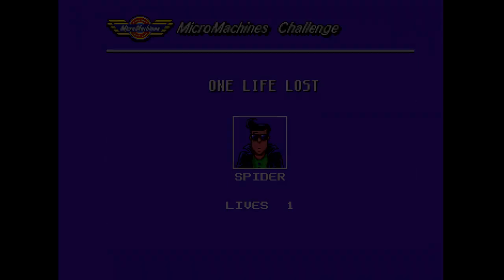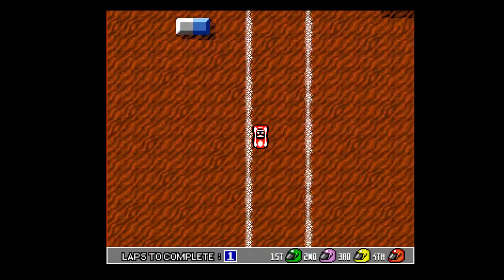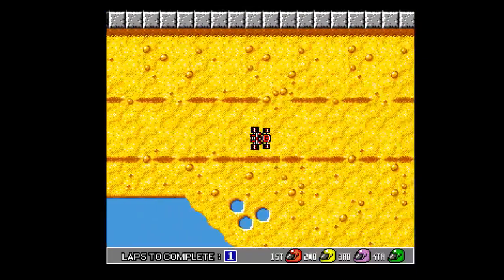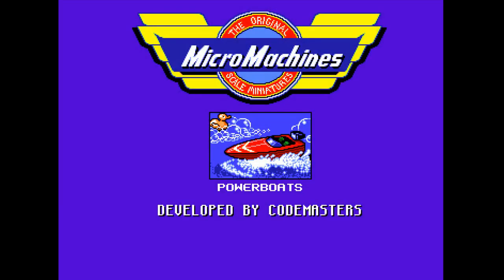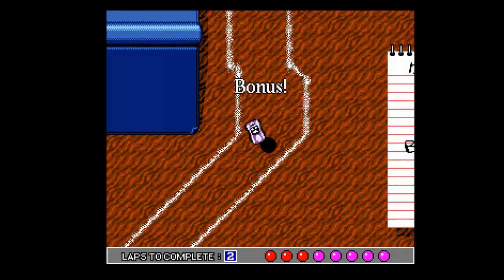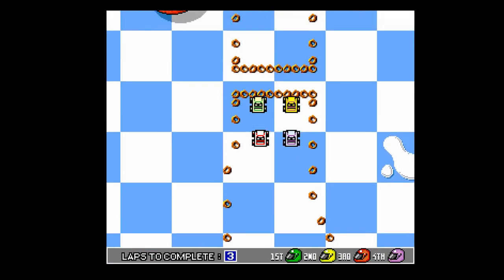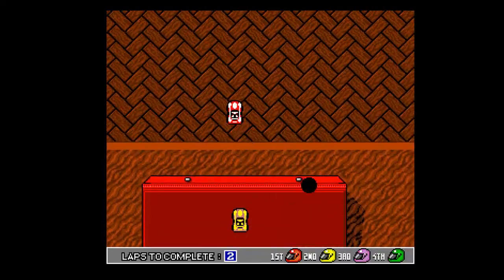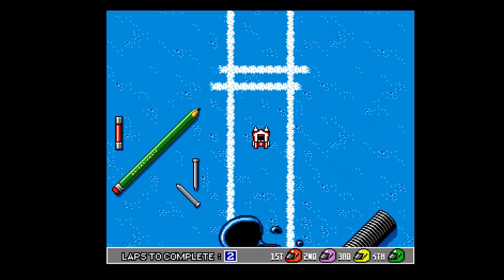AMIGArama Podcast Episode 54: Micro Machines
It's time for some Micro madness as we race around the AMIGArama house in those amazing Micro Machines!

CD32 Release - Point & Click Adventure Games